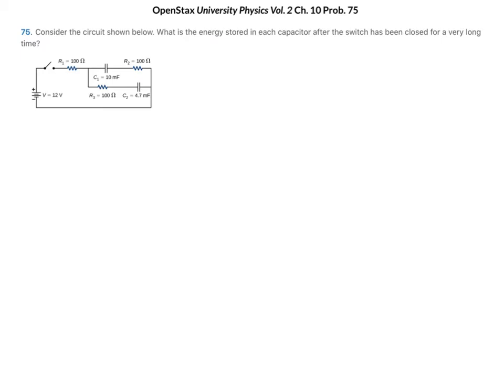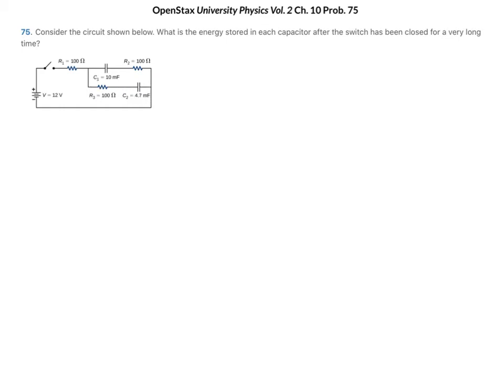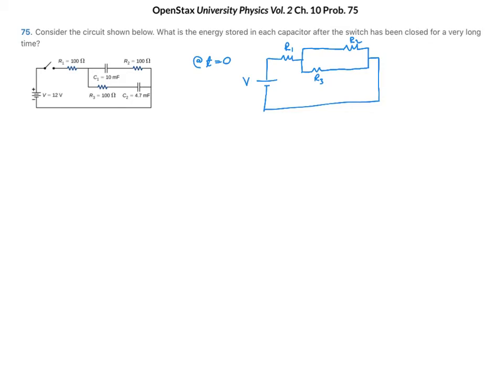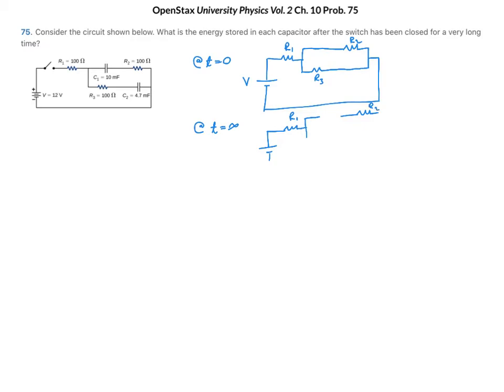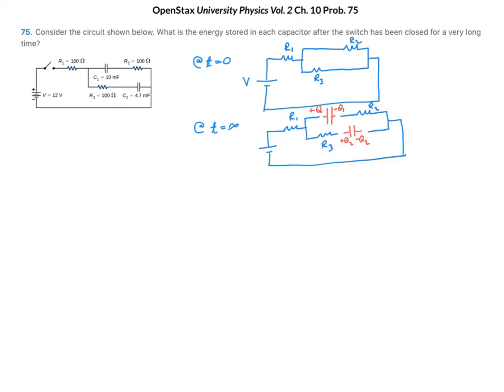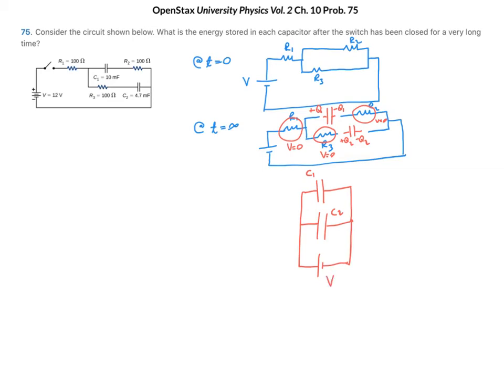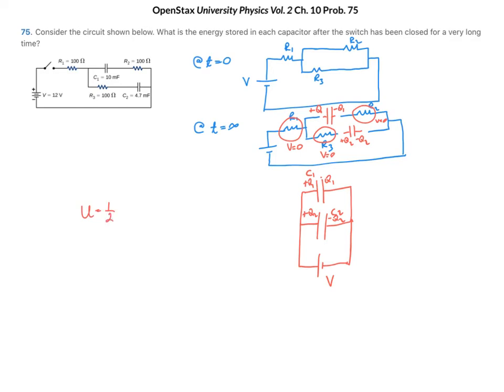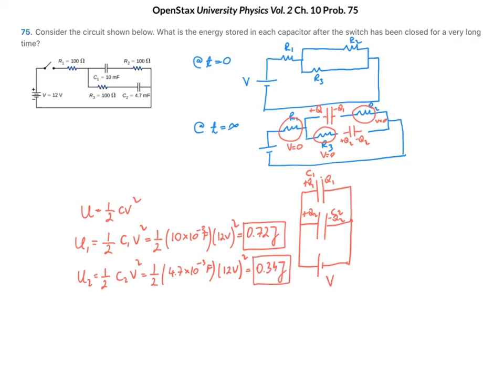Circuits Problem 3